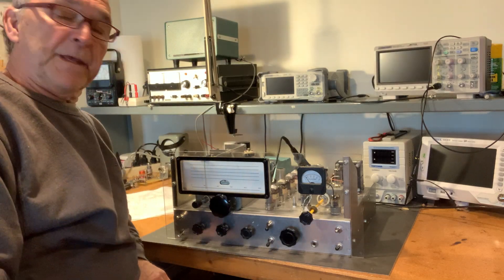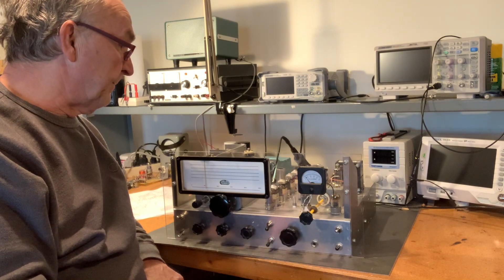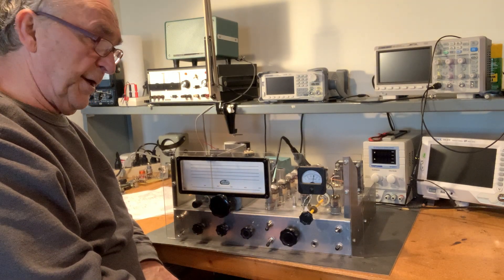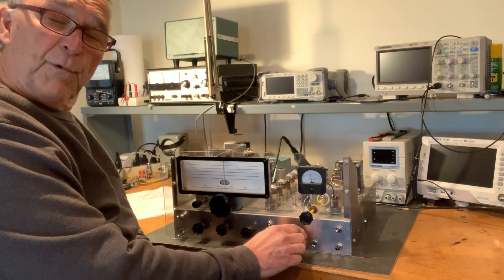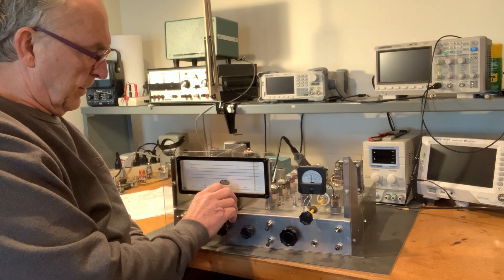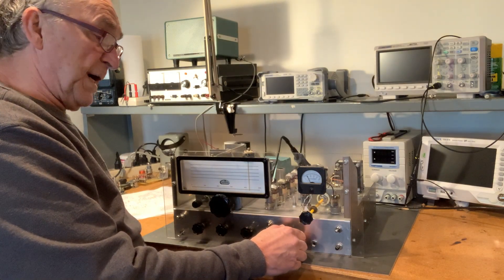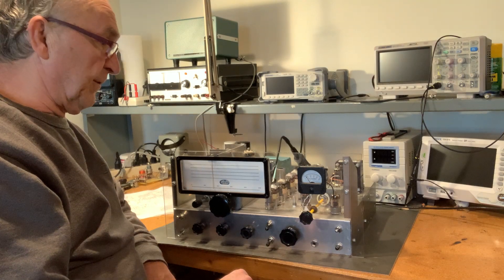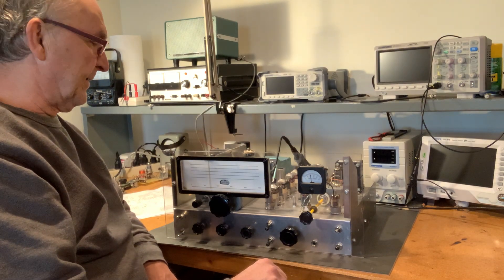WA9WFAs HBR-13 Superhetrodyne Receiver by W6TC Ted Crosby Part 1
This is my first radio project ever, and it's taken me several years to finish it off.  It is the HBR-13 receiver that was featured in QST 1965.  It is the last of the long HBR series designed by Ted Crosby, and started with the HBR-14 in 1957 I think.  Then there was the HBR-16, HBR8, HBR11, and then the HBR-13 wrapped up the series.

It is a dual conversion superhetrodyne receiver with a 1610 KHz first IF and a 100 KHz second IF.  It has 12 tubes.  I originally built it using military surplus IF transformers from the ARC series but switched it to the Miller IF transformers that Ted Crosby W6TC used.

It occurred to me that while my friends have heard me talk about it for years, they've never seen it action... So all my comments about it sounding pretty good are all 'rumors' up until now.. hi hi.

Part 1 is the front panel and listening to the receiver in action.  Part 2 is a mechanical discussion.  Part 3 is a good 10 minute of listening around the band.

This is only my third video, and certainly the longest, so welcome to amateur hour hi hi. 73, Scott WA9WFA